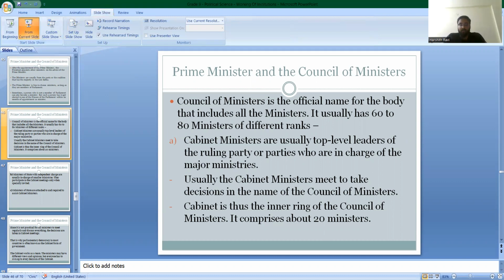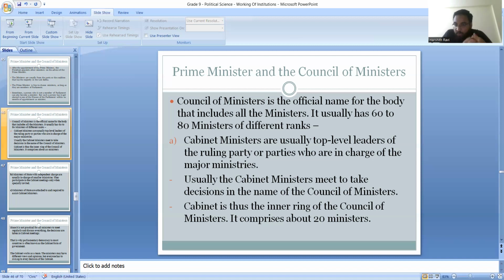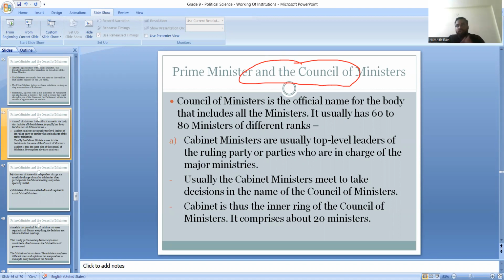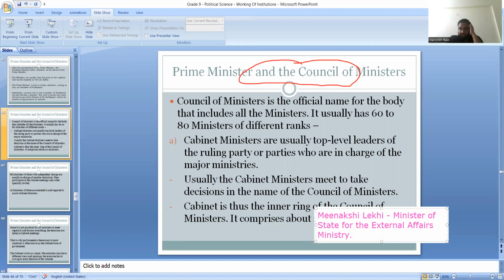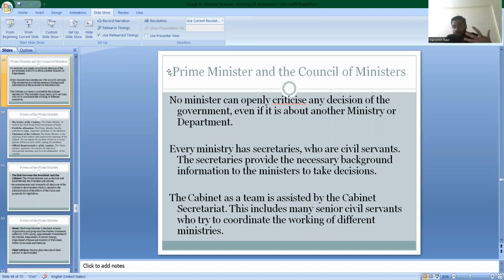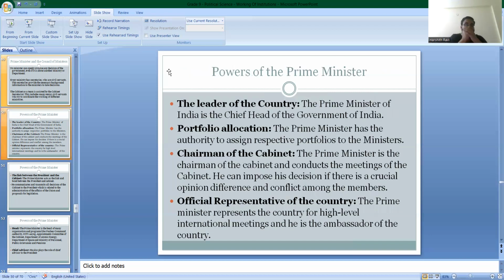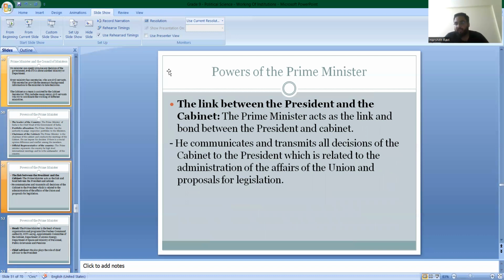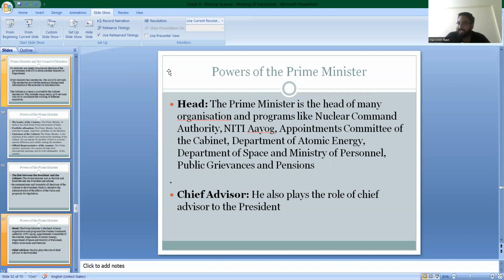Grade 9 - Political Science - The Council of Ministers and their different Tiers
In this section, we shall explore the different tiers of the Council of Ministers